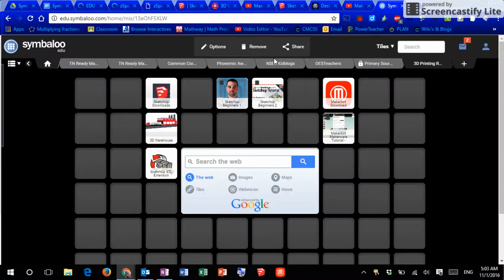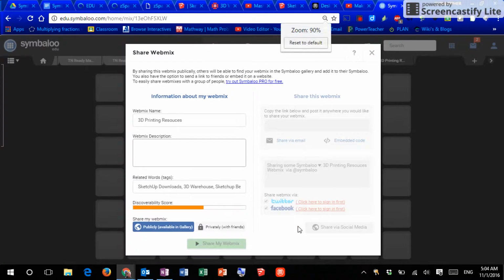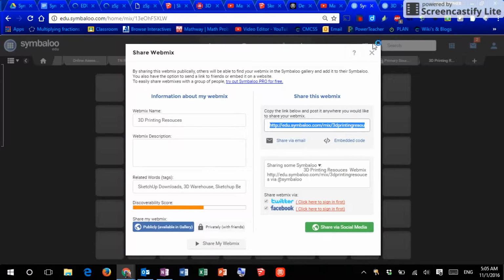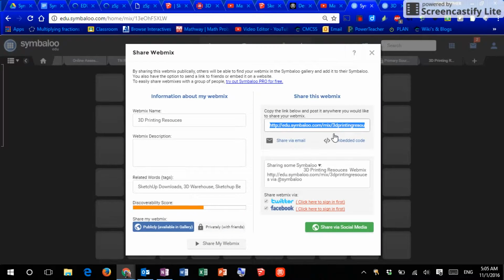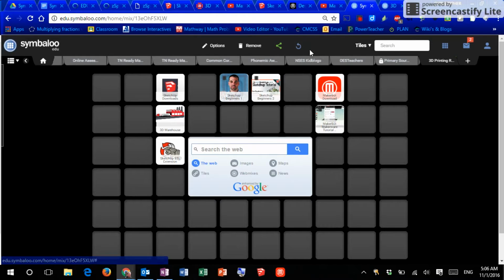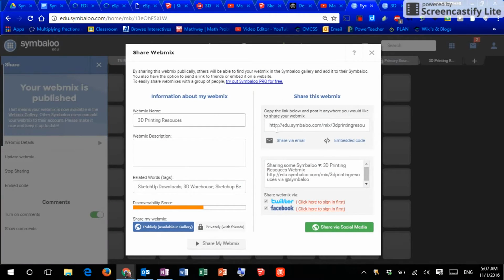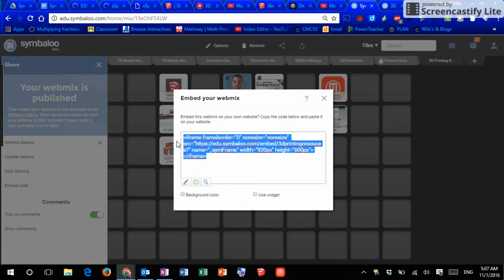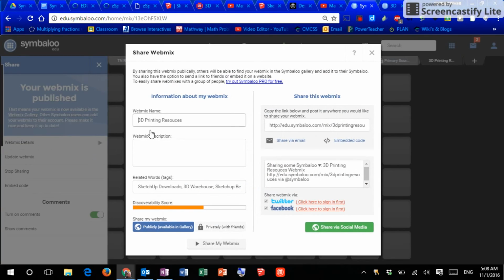Symbaloo - Sharing Your Webmix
In this video, learn how to share the links and bookmarks you've added to Symbaloo with others.